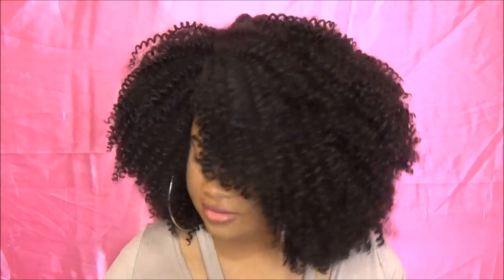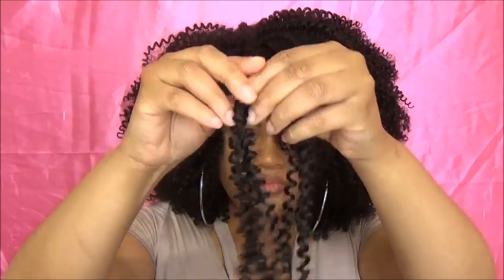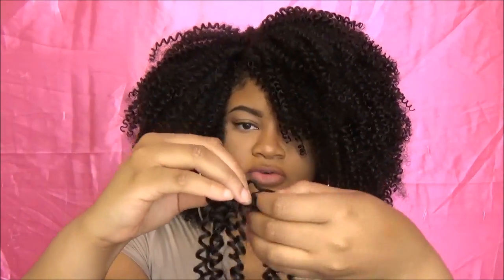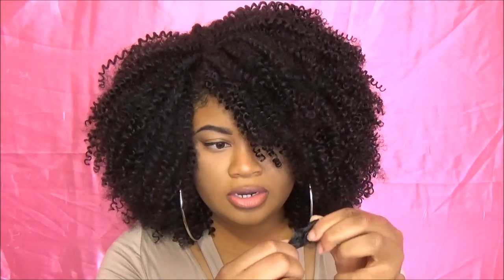Curly Crochet Afro! Outre XPression 4a Kinky Loop Divatress.com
Hair: Outre X-Pression 4a Kinky Loop
Packs Used: 6.5

SPRING5 $5 OFF on orders or $70 or more.
SPRING10 $10 OFF on orders or $100 or more